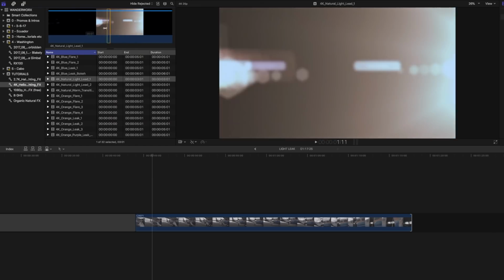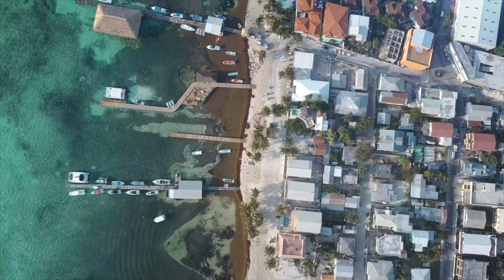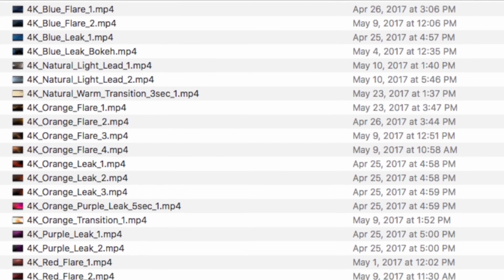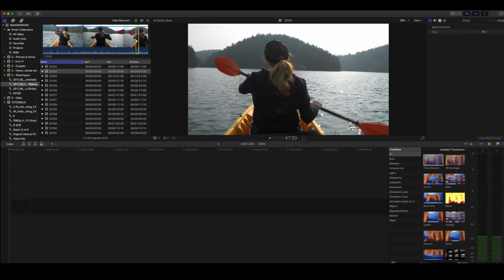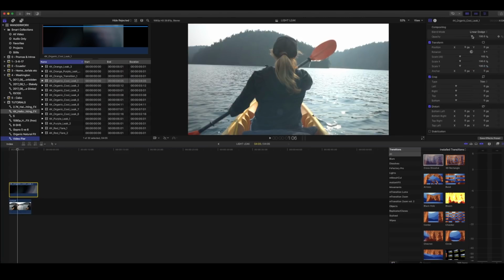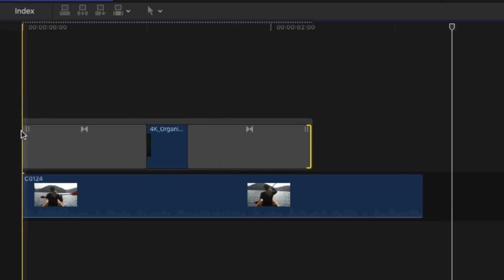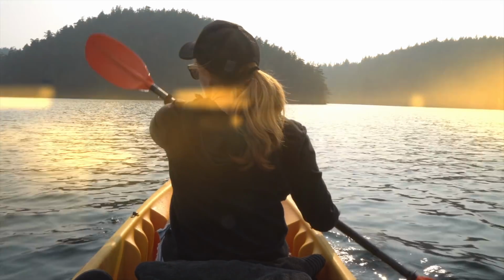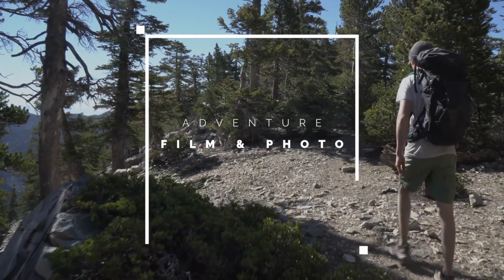CINEMATIC Film Look using LIGHT EFFECTS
How do you achieve the cinematic look?  One way is to add lens effects in post.  I use these all the time to enhance my footage and give it a more cinematic quality.